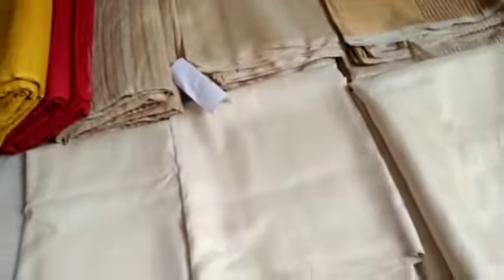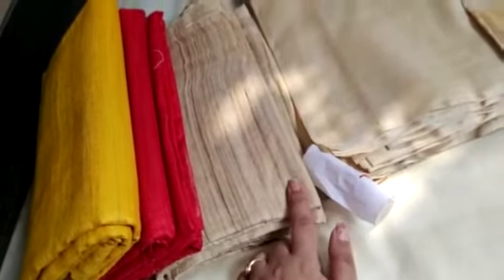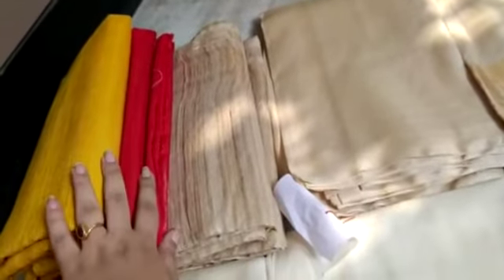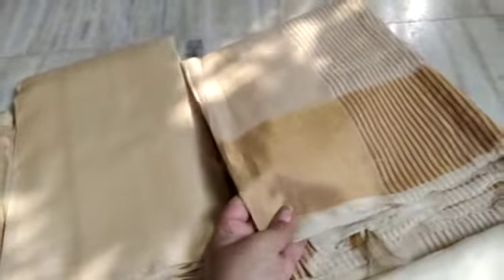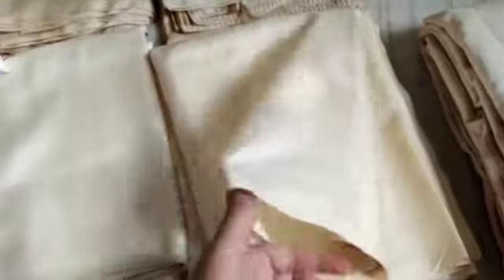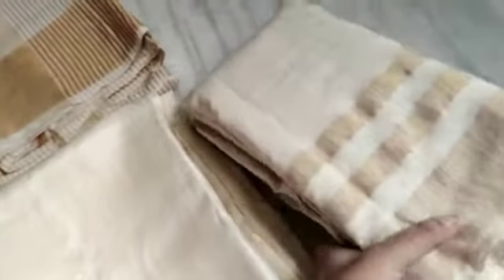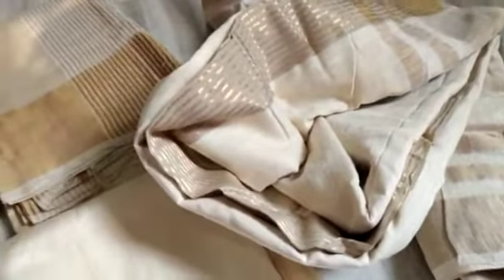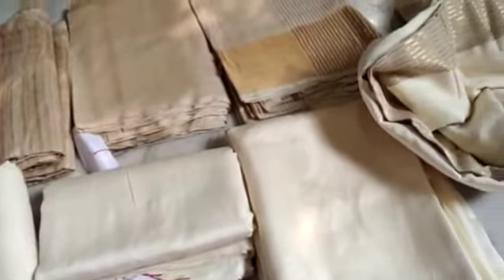🇮🇳Authentic Pure handloom tusser by tusser saree||original color||quality guarantee||📱👉9148881693🇮🇳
🙏🇮🇳🇮🇳🇮🇳 BENGAL HANDLOOM TUSSAR BY TUSSAR MATKA  SILK||INDIA 🇮🇳🇮🇳🙏🙏🙏
SINGLE PLY/DOUBLE PLY||TRIPLE PLY HANDLOOM TUSSAR BY TUSSAR MATKA SILK SAREE|| SILK MARK CERTIFIED pure handloom  silk saree collection🇮🇳 TUSSAR BENGAL||India🇮🇳***IF YOU SUPPORT HANDWOVEN PLEASE SUBSCRIBE to my channel,hot the bell icon to get a notification,, comment for ur support and order...🙏🙏🙏🙏🙏

NSAR CREATIONS
ASNJ BANGERS

FROM
ILKAL
KARNATAKA
5}} .